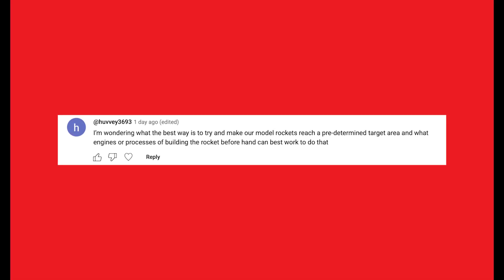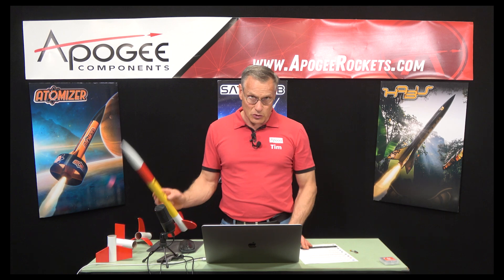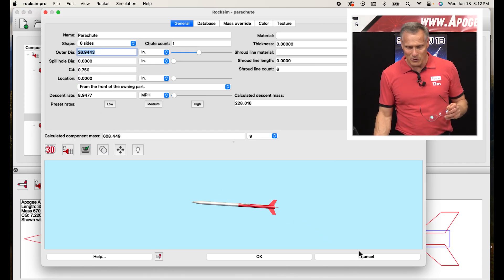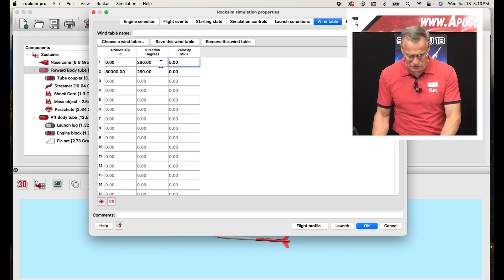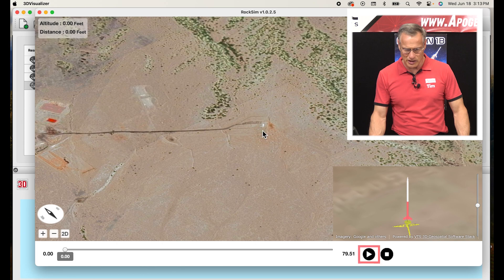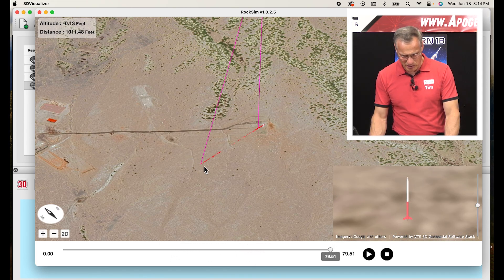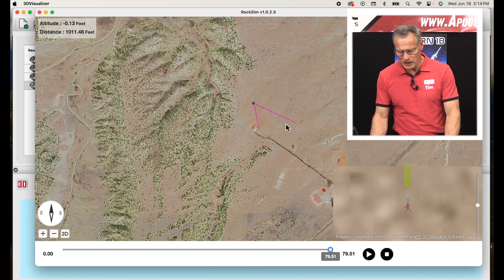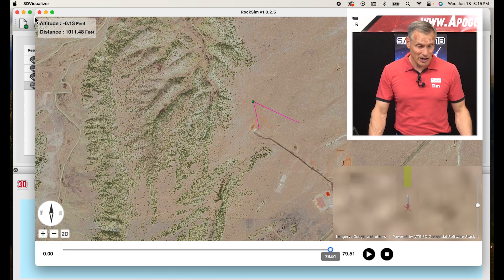A Real Rocket Scientist Answers YOUR Questions | Part 2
Part two of our "Ask a Rocket Scientist" series is now live, and we're tackling some of your most fascinating questions. Ever wondered if dimpling a rocket like a golf ball is a secret to better performance? Or how you can navigate the complexities of traveling internationally with your rockets? In this video, I dive into the science behind these questions and also provide my best tips for achieving perfectly crisp paint lines and how to guide your rocket to a target landing zone.

In this video, we'll answer these rocketry questions:

1. How to hit a target on the ground?
2. Is it worthwhile to dimple a rocket like a golfball?
3. How to travel internationally with rockets as luggage?
4.Tips and advice on getting crisp paint lines?